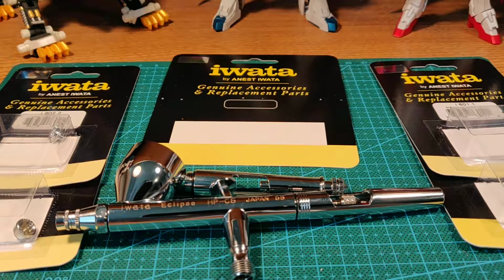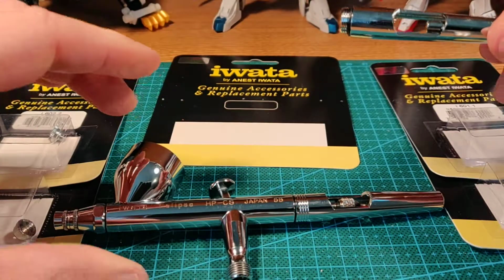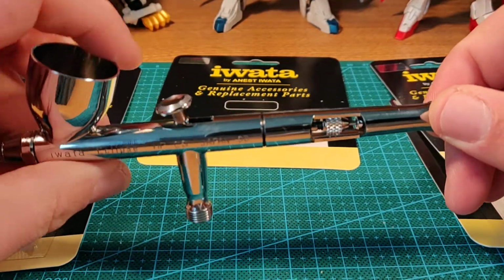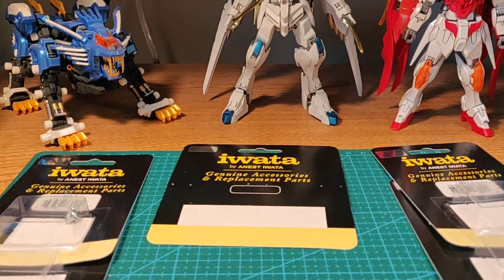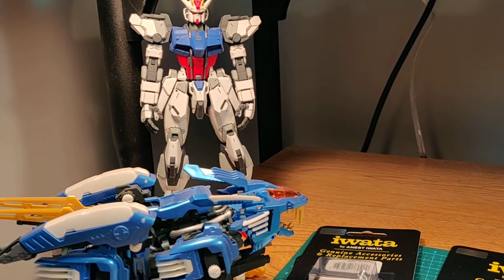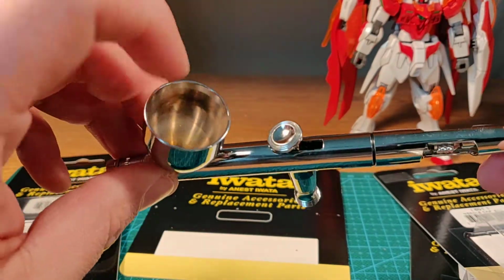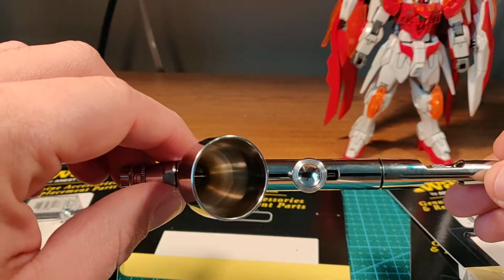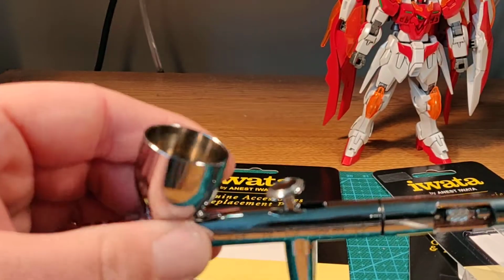Iwata eclipse replacement parts from the Merriartist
I am not paid by anyone. I am not an expert. This is just my own opinion and thoughts.